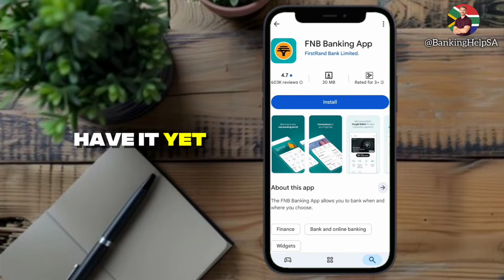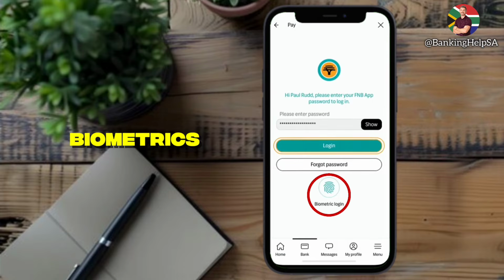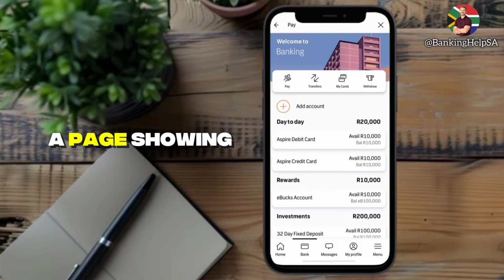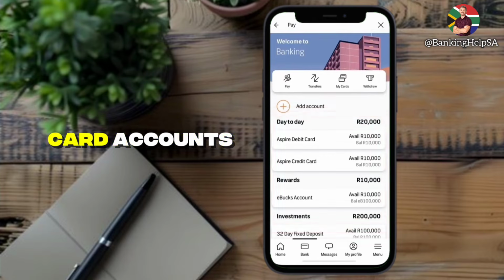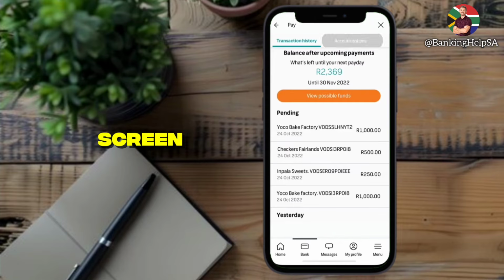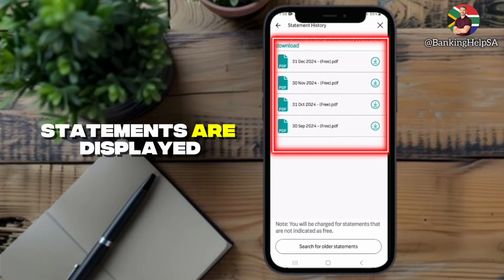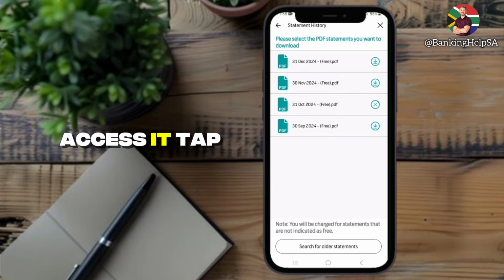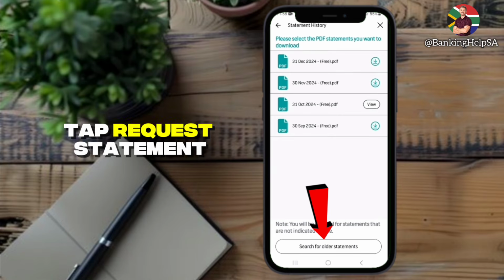How To Get FNB Bank Statement On App – Step By Step Guide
How To Get FNB Bank Statement On App - Step By Step Guide | South Africa

Learn how to get your FNB bank statement on the FNB App with this simple and updated step-by-step tutorial. If you're searching for how to get FNB bank statement on app, wondering how to download your FNB bank statement, or looking for how to save or email your statement, this tutorial walks you through the complete process from start to finish. You'll learn how to log in to your account, find your statements, select the correct date range and format, and save or send your statement for personal or official use.

What You'll Learn:
✅ How to access your FNB account on the app
✅ How to find your bank statement
✅ How to select the correct date range and statement format
✅ How to download and save your statement
✅ How to email your FNB bank statement

Bonus Tips:
✅ Select the correct account before requesting your statement.
✅ Check the date range carefully to make sure it covers the period you need.
✅ Choose the appropriate statement format before downloading or sending the document.
✅ Keep a digital copy of important statements for your records.

00:00 Intro
00:08 Open FNB App
00:18 Log In To Your Account
00:28 Find Bank Statement
00:40 Select Date Range
00:52 Choose Statement Format
01:08 Download Or Email Statement
01:24 Completed